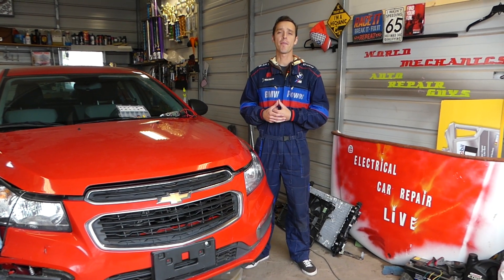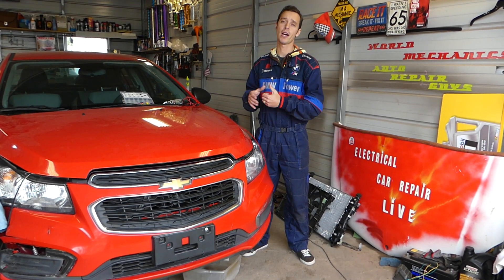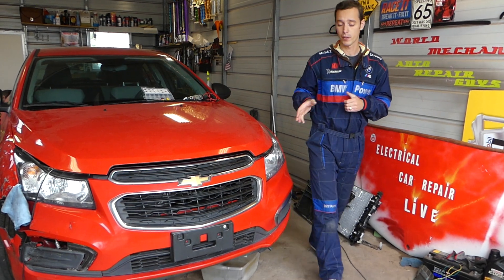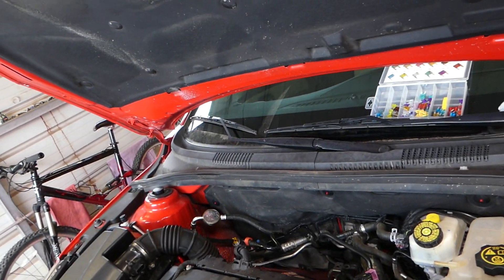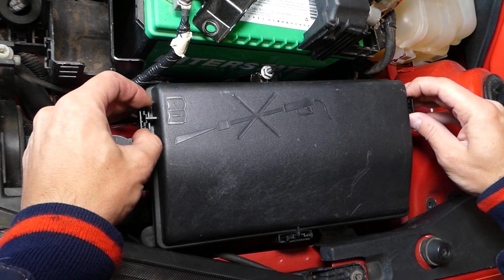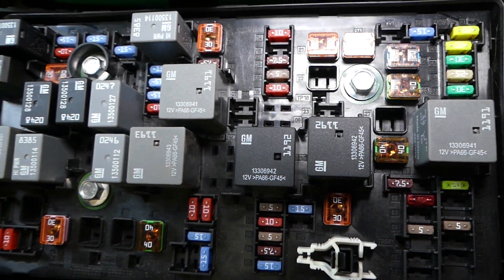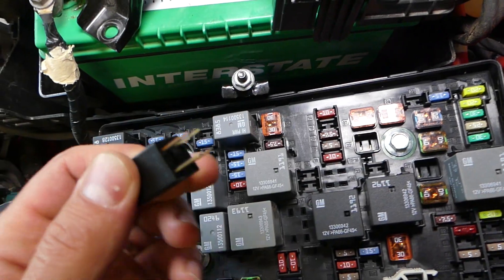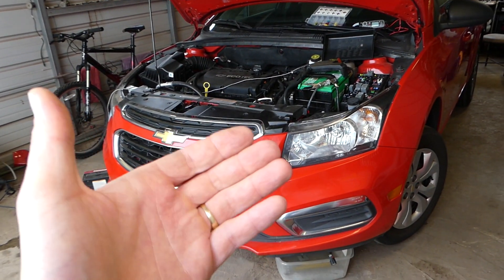CHEVROLET CRUZE FUEL PUMP RELAY LOCATION REPLACEMENT. CRUZE NOT STARTING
In this video we will show you where the fuel pump relay is located on Chevrolet Cruze. It is also known as Gasoline Pump Relay. If this relay is bad your car will not start because it will not get fuel. Some models do not have relay but they have fuel pump modules. We demonstrated where the fuel pump relay is located on a 2015 Chevrolet Cruze.
This procedure should work on:
2008 Chevrolet Cruze Fuel Pump Relay Location Replacement
2009 Chevrolet Cruze Fuel Pump Relay Location Replacement
2010 Chevrolet Cruze Fuel Pump Relay Location Replacement
2011 Chevrolet Cruze Fuel Pump Relay Location Replacement
2012 Chevrolet Cruze Fuel Pump Relay Location Replacement
2013 Chevrolet Cruze Fuel Pump Relay Location Replacement
2014 Chevrolet Cruze Fuel Pump Relay Location Replacement
2015 Chevrolet Cruze Fuel Pump Relay Location Replacement

► Replacement Relay 13500113